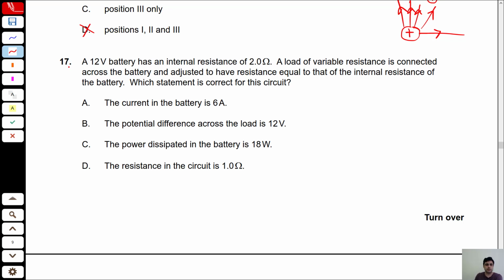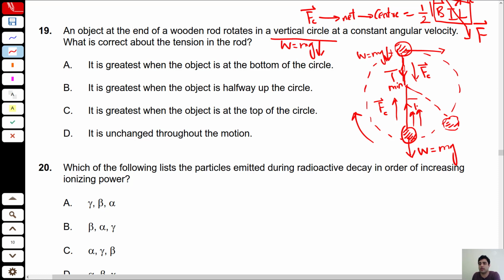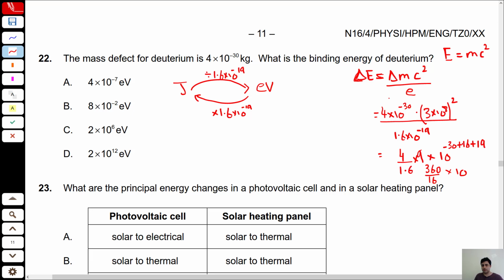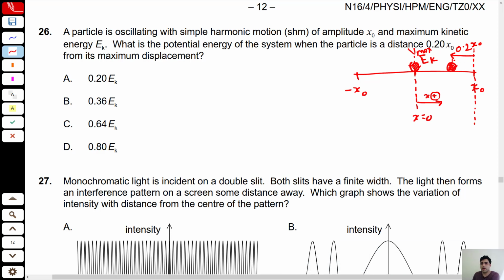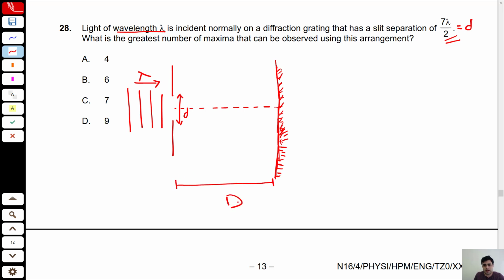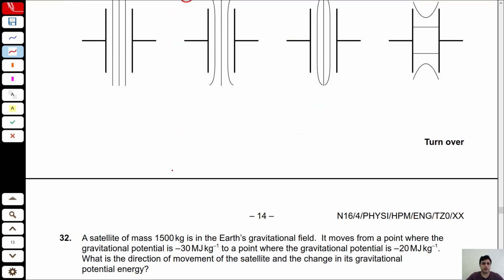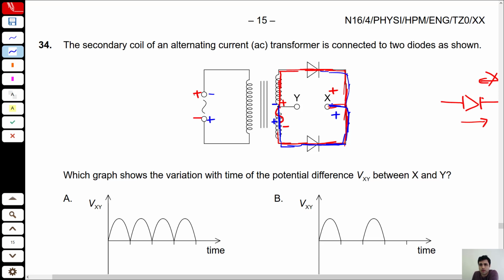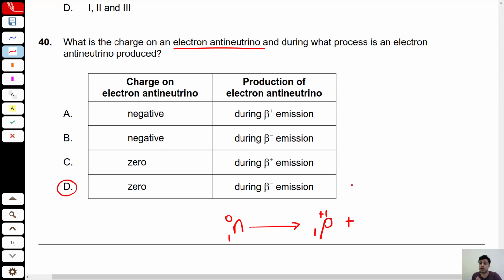N16 4 PHYSI HPM ENG TZ0 XX part2